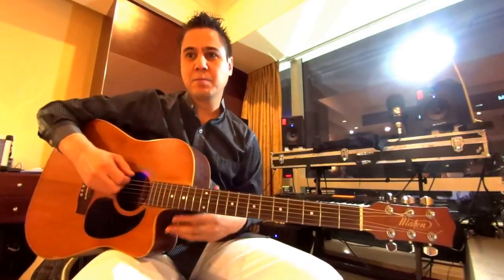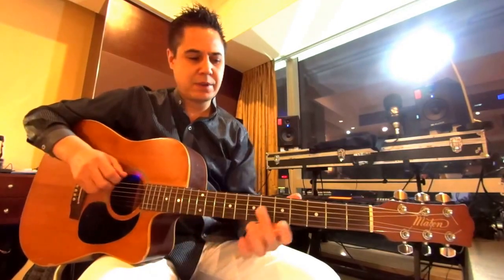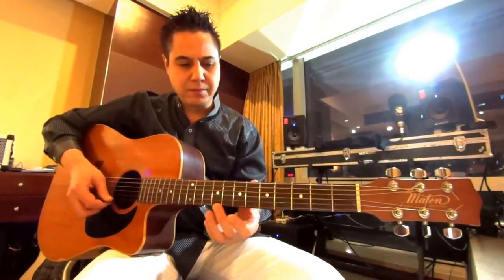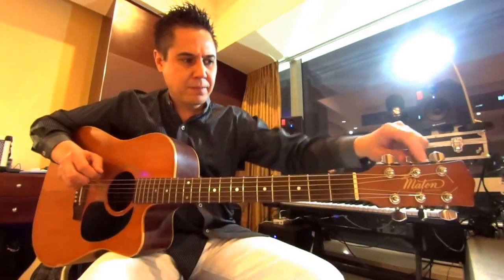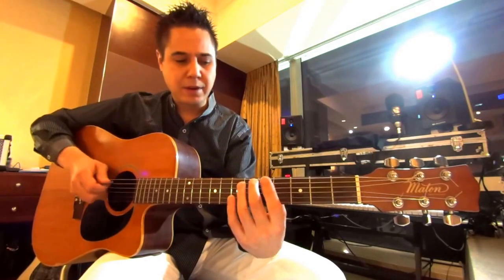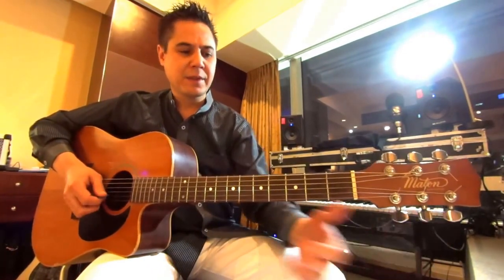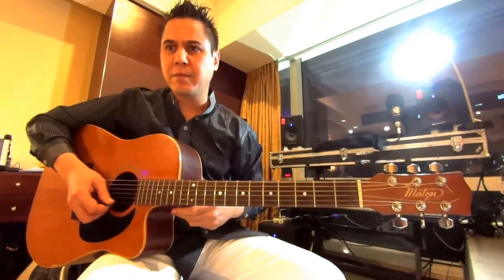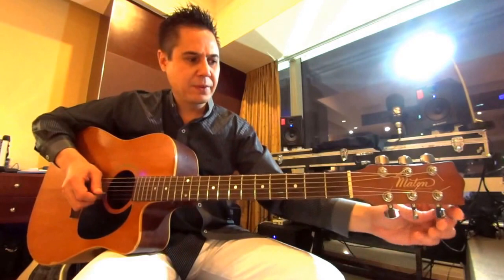Guitar / music theory basics 2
EU

  Tuning the guitar can of course be done with an electronic tuner , but learning to do it by ear helps   'tune' your ears to microtonal variations , which is always useful on guitar as we often have to 'play ourselves into tune' due to inconsistencies in the instrument or strings , temperature changes etc. It's also good to be able to tune the 'party guitar' when nobody has brought their tuner with them.

Try playing top E just before sleep , & then singing your memory of that note when you wake up for a couple of weeks. If you don't show any improvement I would be surprised. You could always just put the guitar down for 10 minutes or a 1/2 hour at first , doing the same thing , just recognising that 'perfect pitch' is really just extended memory.